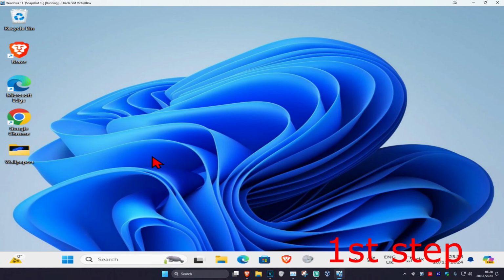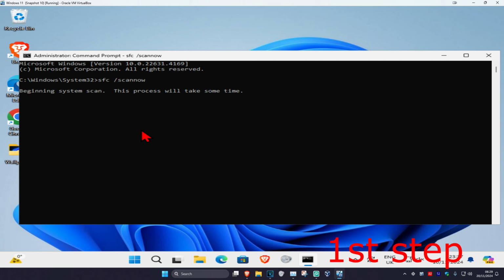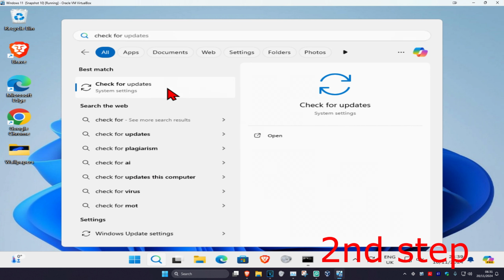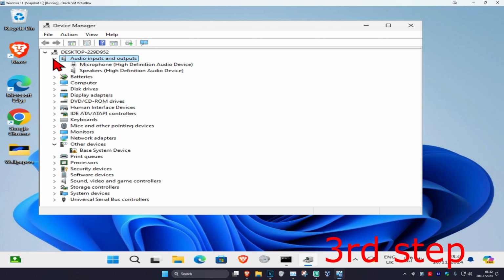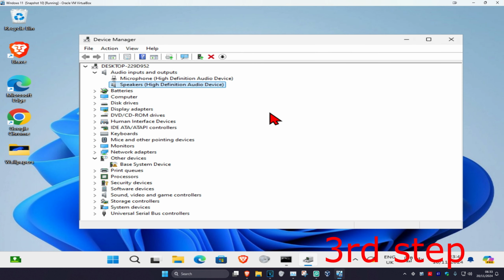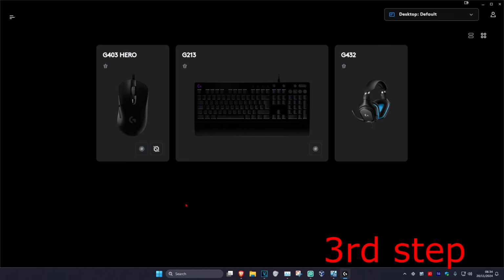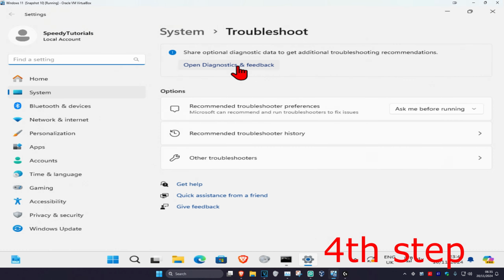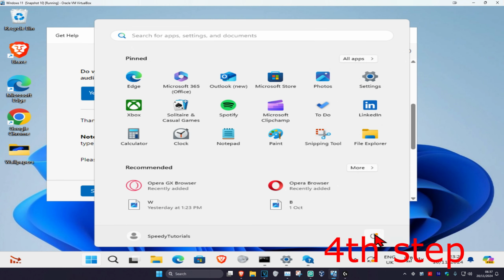How To Fix Volume Keeps Muting Automatically in Windows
4 Ways to Fix Volume Keeps Muting Automatically on Windows 10/11

In this tutorial, I’ll show you 4 effective ways to fix the issue where the volume keeps muting automatically on Windows 10/11. Follow these steps to resolve the problem on your device.

Topics covered in this video:
✅ Fixing volume auto-muting on Windows 10/11
✅ Troubleshooting sound issues on laptops, desktops, and tablets
✅ Methods that work across all hardware brands, including Dell, HP, Acer, Asus, Toshiba, Lenovo, and Samsung

Instructions in this video can be applied to any device running Windows 10 and Windows 11.